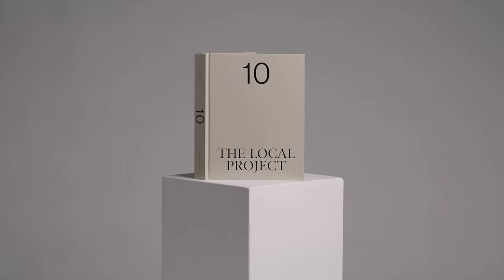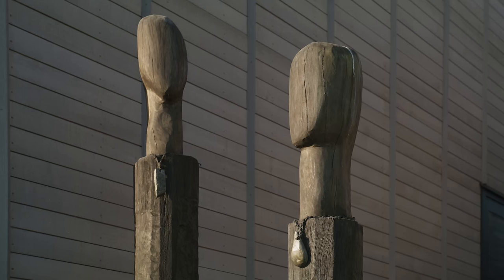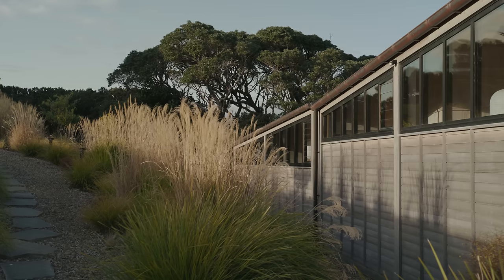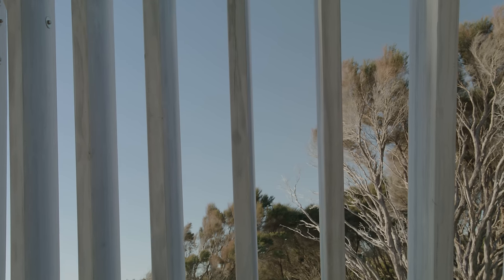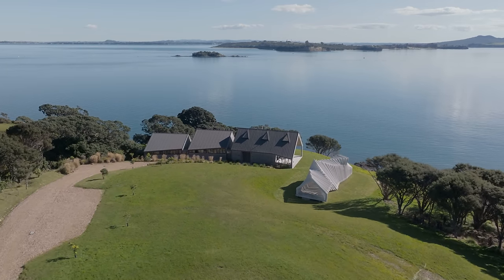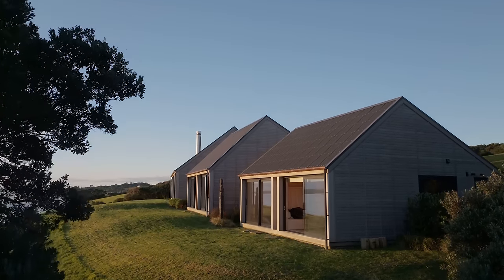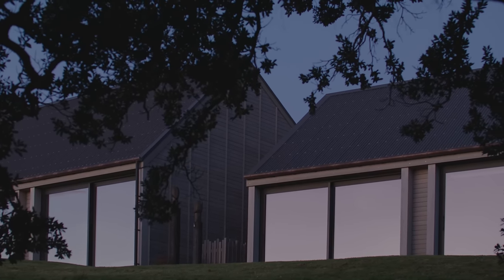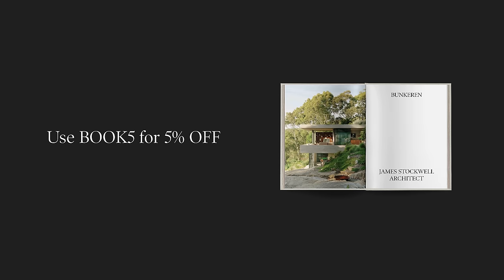Architect Designs a Hidden Home on a Remote Island in New Zealand (House Tour)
On Waiheke Island, New Zealand, an architect designs a hidden home. Offering a distinctive New Zealand experience, Mawhiti House was created for two sisters who were in search of a unique holiday dwelling where they could peacefully retreat to. A place of restoration and rejuvenation, an architect designs a hidden home that evokes a sense of calm. Built on an expansive plot of land, the Mawhiti House is surrounded by native bushland along with expansive views of the ocean, which can be accessed from the kitchen, bathrooms and living spaces within. Stephens Lawson Architects has designed the form to feel welcoming to the owners and their guests all year round. As seen in the house tour, Mawhiti House combines utility with a deep spiritual atmosphere. Another inspiration for the design was the idea of a rural barn.

Accompanying the Waiheke Island residence is a gateway pavilion, a structural addition that is made out of timber and enhances the living experience. Formed out of raw, natural pieces of wood, the structure offers a unique way to experience the surrounds of Waiheke Island. The house tour also reveals that the home and pine wood gateway are in constant dialogue with each other through the triangular forms and materiality of the timber architecture. Broken into three pavilions, the dwelling is spread across the site and seamlessly blends into the landscape as if it has always been a part of it. Between the pavilions are micro courtyards positioned off the bathrooms. As an architect designs a hidden home, each courtyard is differentiated from one another to enrich the experience of the owners and their visitors alike. For example, one courtyard features a Japanese-style bath, which is then complemented with extraordinary views of the surroundings.

For the interior design and architecture of the home, the architect has imbued a soulful feel through tactile and earthy materials. Avoiding the use of shiny and reflective materials, the architect ensures the occupants feel a sense of restoration instead through warm pine ceilings and burnished concrete floors. The house tour unveils walls lined in a pale white hue, enhancing a soothing and restorative atmosphere. With expansive views of the New Zealand surrounds, the abode’s interior design, spanning from the kitchen to the to the bedrooms and bathrooms, is crafted to facilitate moments of relaxation. An architect designs a hidden home to provide inhabitants with a secluded sanctuary for solitude and retreat.

00:00 - Introduction to the Hidden Home
00:43 - Designed for Two Siblings
01:49 - The Form of the Home and its Influence
02:28 - The History of the Gateway Pavilion
03:31 - In Conversation with the Home and the Landscape
04:00 - The Layout of the Home
04:45 - Incorporating A Soulful and Earthy Feeling
05:36 - Proud Moments

Photography by Sam Hartnett.
Architecture by Stevens Lawson Architects.
Build by Tomik Architectural Builders.
Landscape by Jared Lockhart Design.
Engineering by Sullivan Hall.
Joinery by APL Window Solutions.
Artwork by Anton Forde.

Location: Waiheke Island, New Zealand